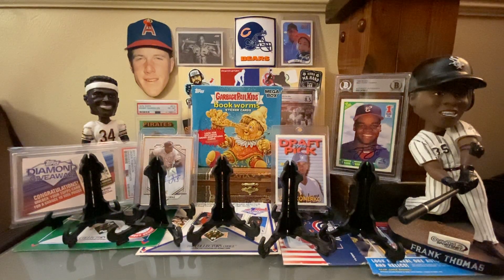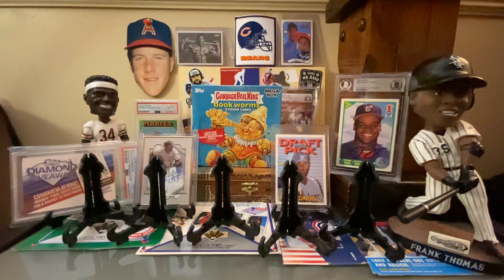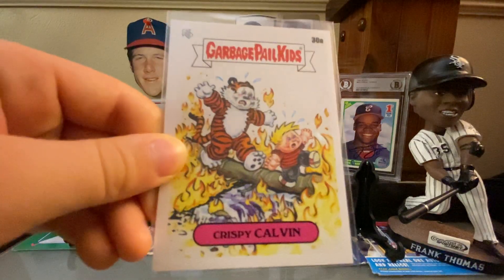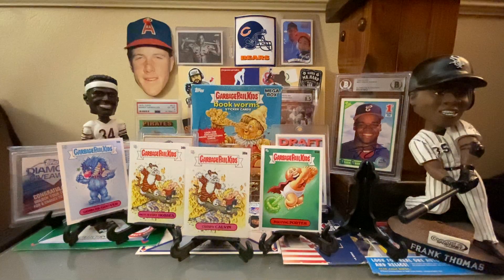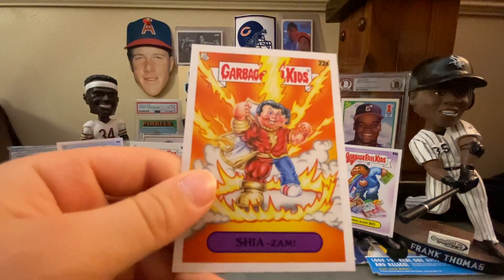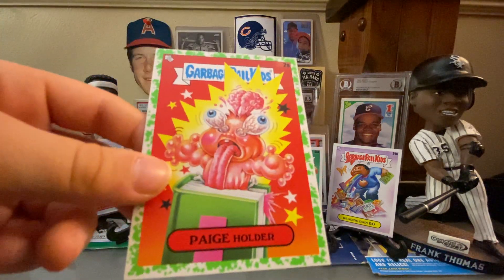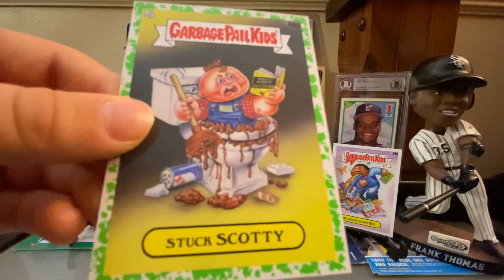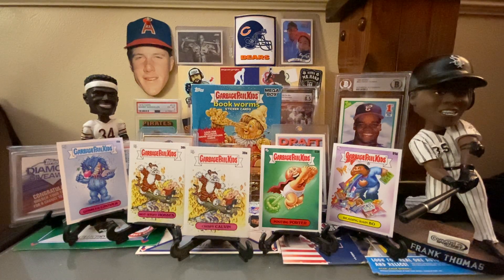GPK Fun with Porter!!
Porter is on a kick for GPK Bookworms - Porter used some Christmas money to get closer to finishing the set.